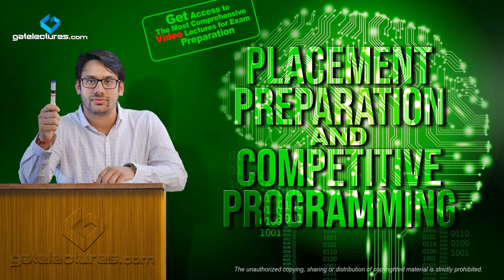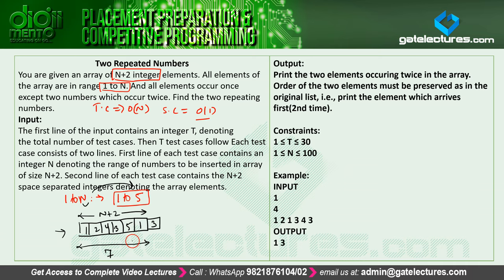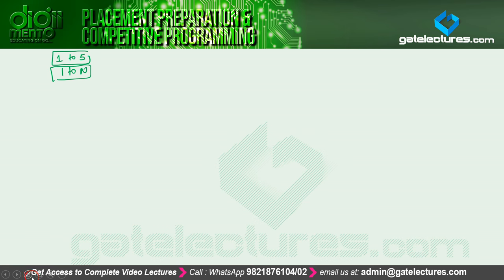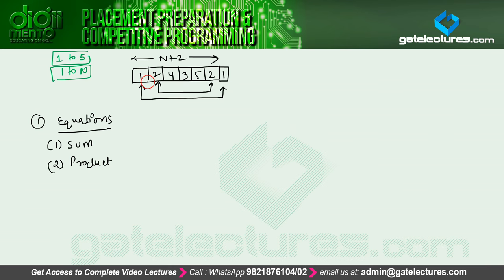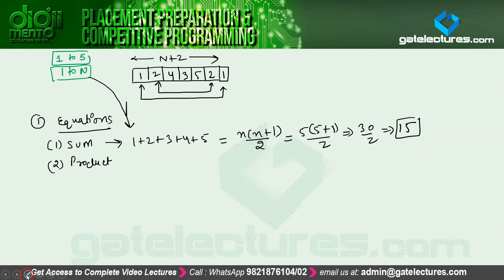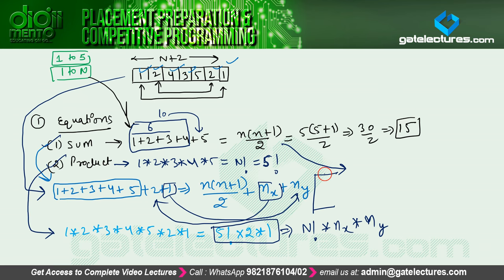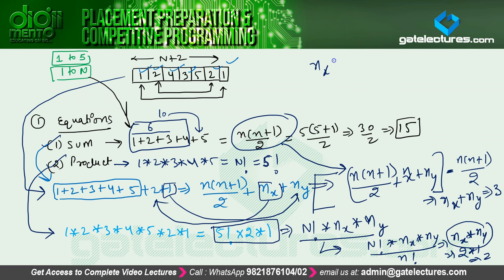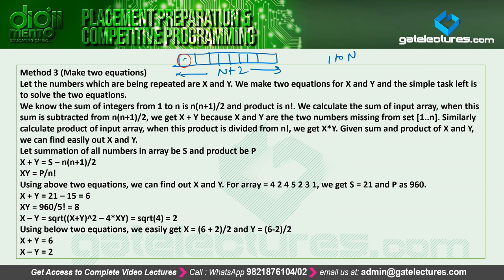Placement Preparation 42 Find the two repeating elements in a given array